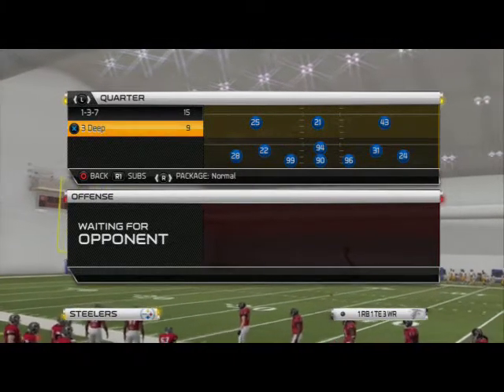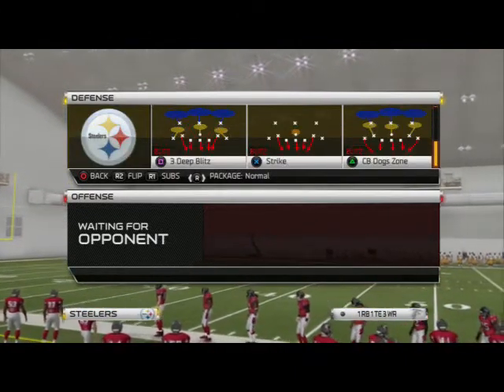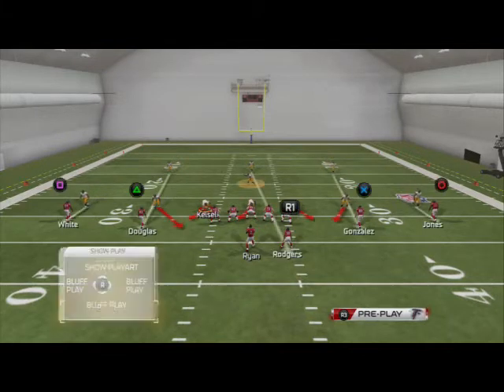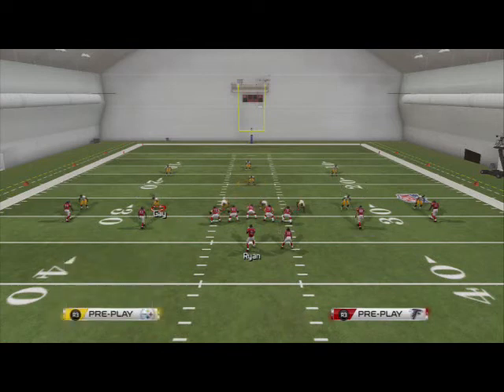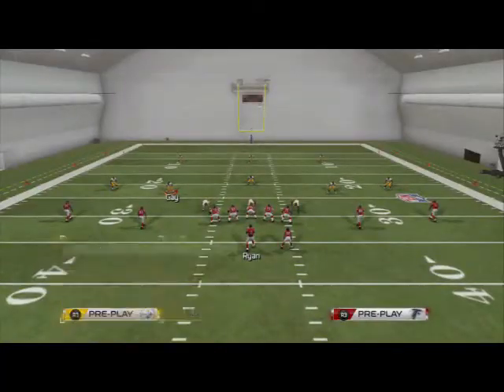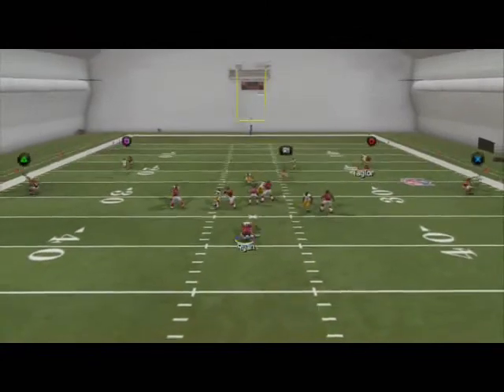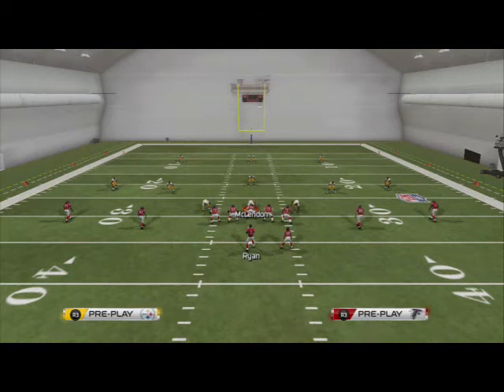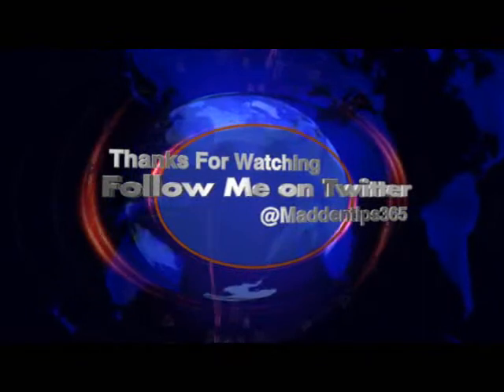Madden 25 Defensive Tips - Blitz of the Day Episode 29